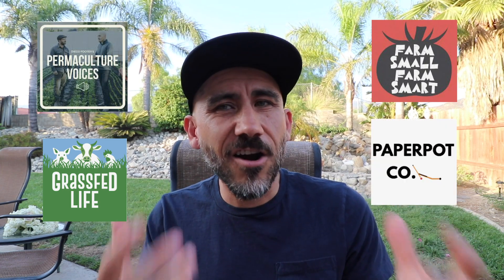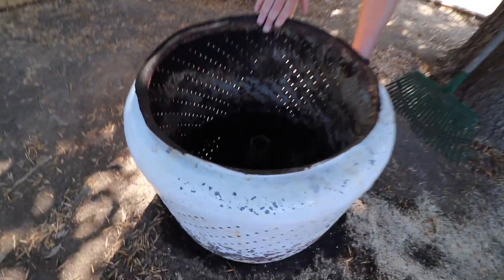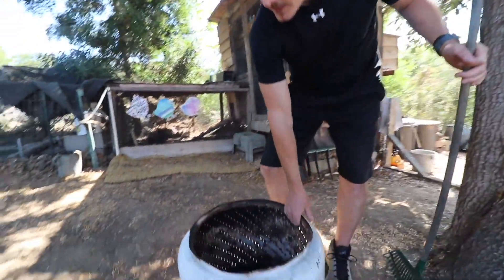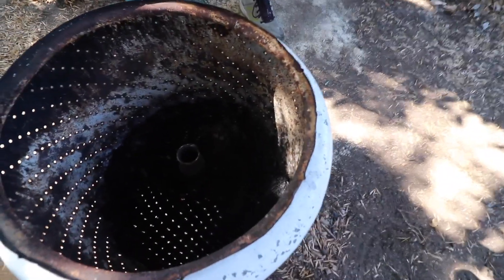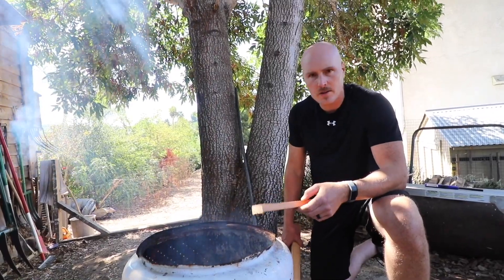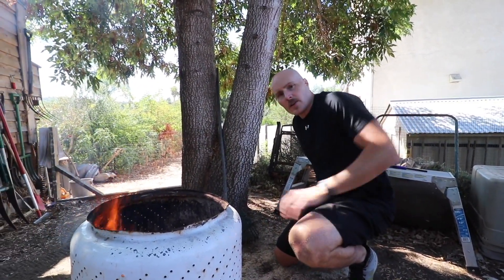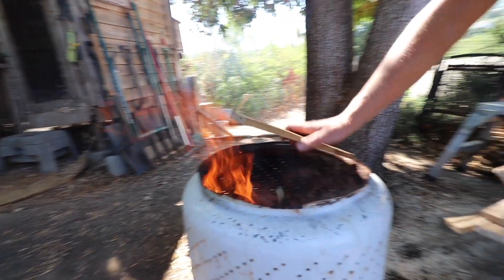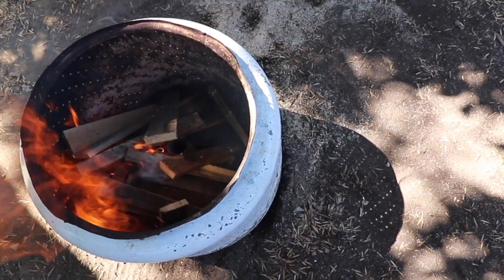EVERYONE Has a story (Podcast Host) DIEGO FOOTER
I visit Diego Footer podcast host of permaculture voices, grass fed life and farm smart podcasts. He also shows us how to make Bio-Char in his backyard. His podcasts help to inspire me as I was sitting in my office dreaming of homestead life. Click "show more" for Links!

To Send Us Something from our Amazon Wishlist: